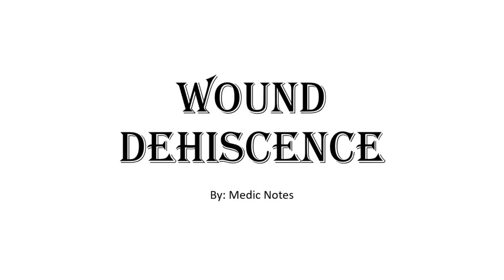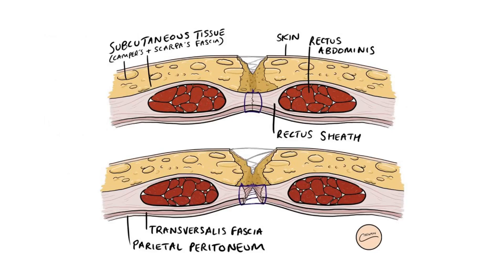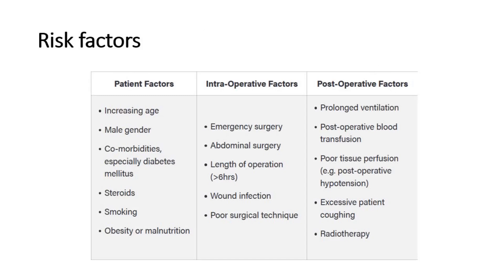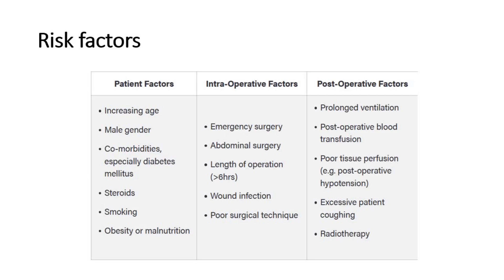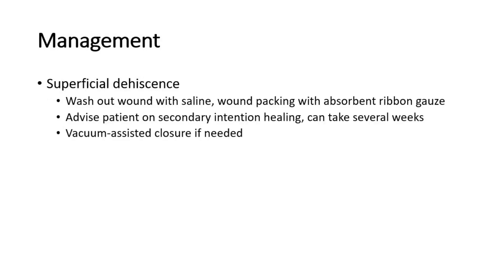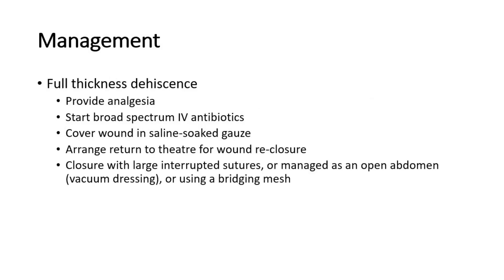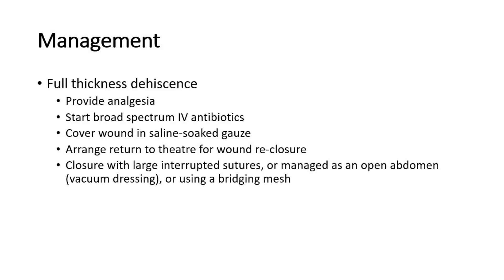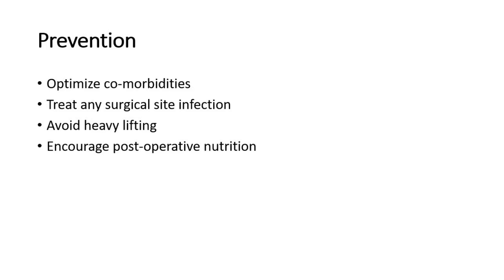Wound dehiscence - risk factors, clinical features, investigation, management, prevention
Wound dehiscence, is when a surgical incision reopens either internally or externally. Although this complication can occur after any surgery, it tends to happen most often within two weeks of surgery and following abdominal or cardiothoracic procedures. Dehiscence is also commonly associated with surgical site infection.